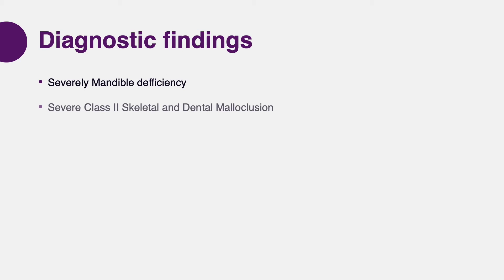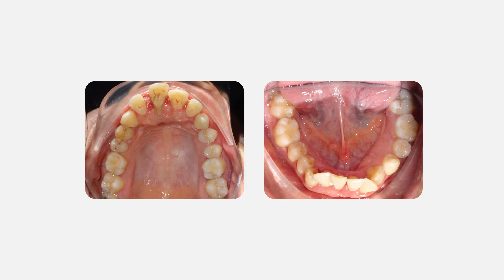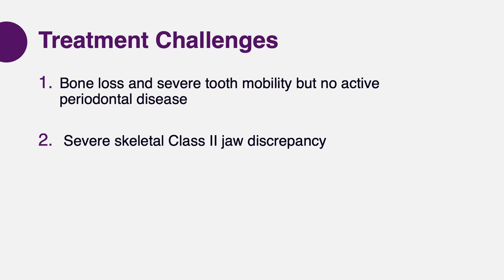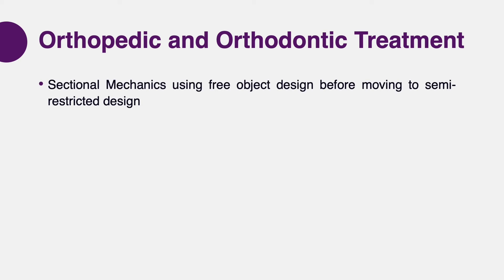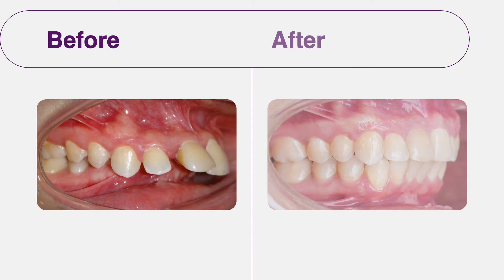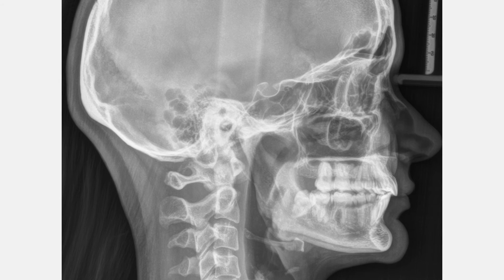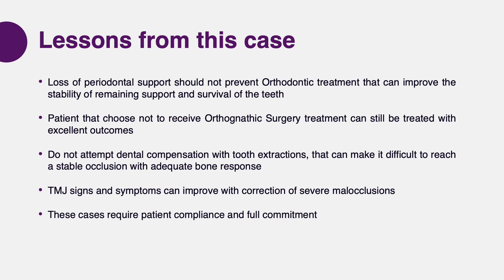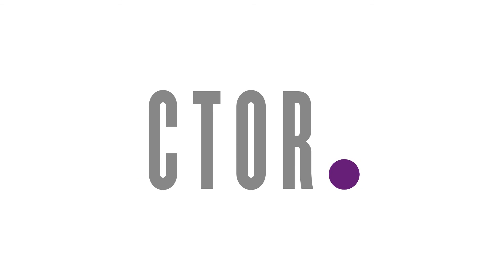Non-Surgical Correction of Skeletal Class II Malocclusion with Severe Attachment Loss - BTC #011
Can Orthodontics and Orthopedic treatment correct skeletal bite problems with severe bone loss and tooth mobility? What can we do for our patients with such severe maloclusions? Is Surgery the only solution?
In this video, Dr Alikhani presents a case treated at CTOR clinics using Mechanotherapy and Biology concepts discussed in this channel. Correction of a severe Class II, with a traumatic overjet and overbite causing exposure of upper incisor root, was accomplished with personalized NIM therapy (Neuro-Inmuno-Mechanotherapy) and bone stimulation with micro-osteoperforations and shockwave, approaches developed at CTOR.

Whether you are an orthodontist, an educator or a student, we hope you enjoyed this case!

This case was treated at our clinical practice in Hoboken